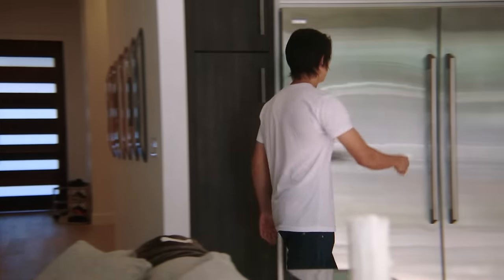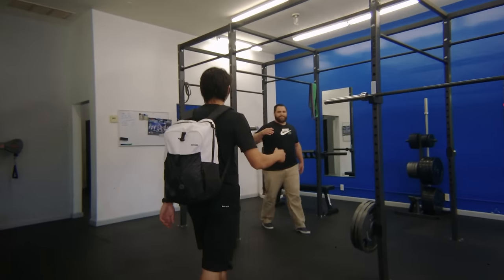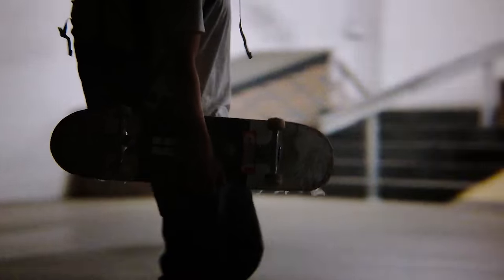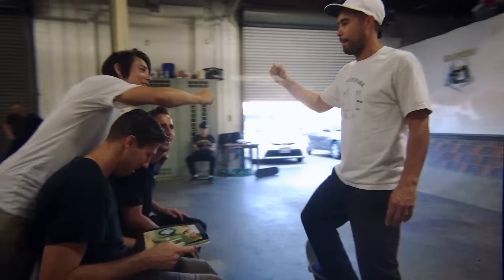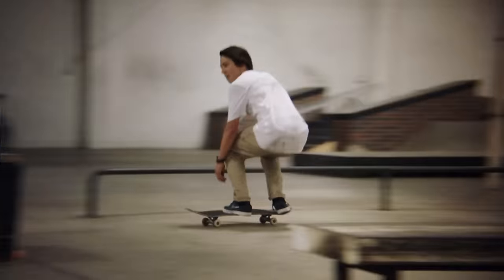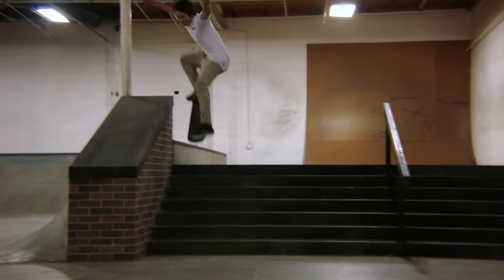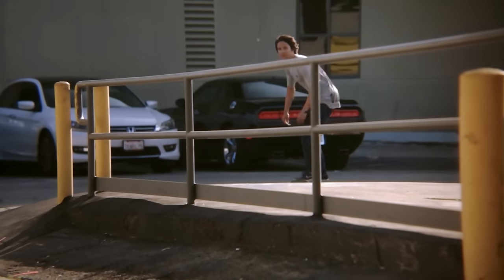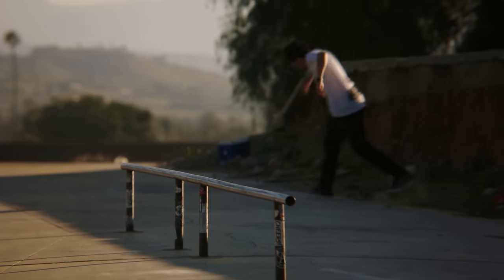MALTO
We are proud to share with you our latest project with professional skateboarder Sean Malto. Over the last year, Sean has been pushing himself physically and mentally on his journey back from being sidelined by a massive injury. Every skateboarder knows it's all part of the journey, but for Sean it's also been an important turning point in his career as one of the most respected pros today. Get inside Sean's day-to-day as well as his state of mind in this in-depth look at Sean on the rise once again.

***Watch the BTS to see how we shot the entire piece on the iPhone!

Production Company
Ghost Digital Cinema

Director
Ty Evans

Producer
David M. Garcia

Michael D. Poore

Camera Operator
Justice Ott

Photographer
Atiba Jefferson

Editor/Color
Ted Newsome

Post Production Sound
Keith White Audio

Production Assistant
Griffin Wells

Music
Tony Anderson
Lights & Motion
Licensed through The Music Bed LLC

Skateboarders
Sean Malto
Guy Mariano
Mikey Taylor
Eric Koston
Brandon Biebel
Braydon Szafranski
John Fitzgerald

Marc Razo
Earl Robinson
Sierra Fellers
Chris Hallam
Hector Moth
Sammy Perales
Steve Avina
Juan Carlos Miranda
Richard Rincon
Erick Valdez

Friends
Tyler Krupski
Aaron Chilen
Joseph James
Ryan Lovell
Jonathan Abbot
Nicholas Ah-Loe
Shawn Strange

Girlfriend
Dani Vitale

Physical Trainer
Nick Cutri

Filmed entirely on the iPhone

Made possible by Apple.